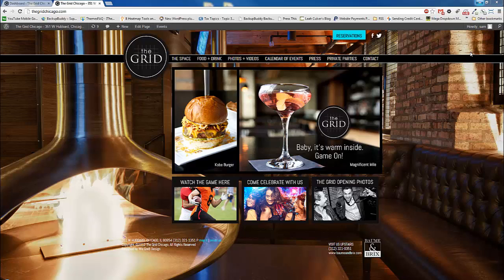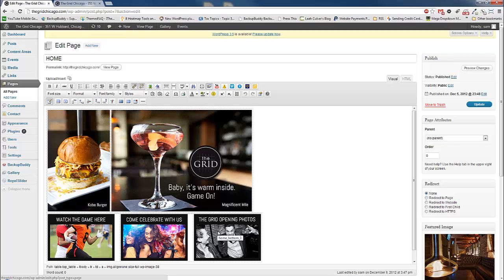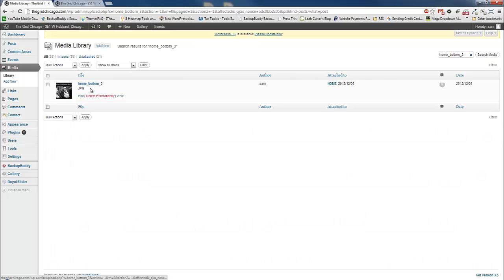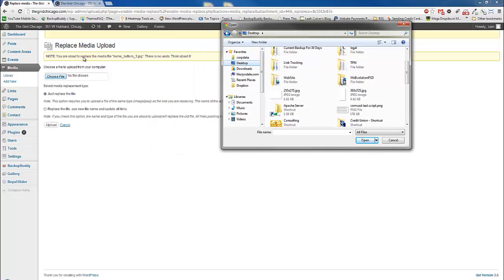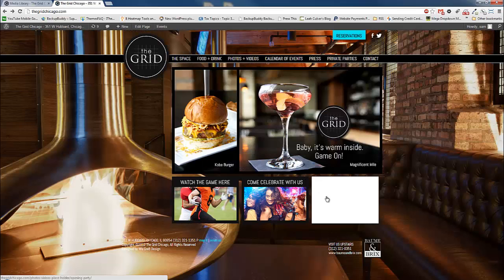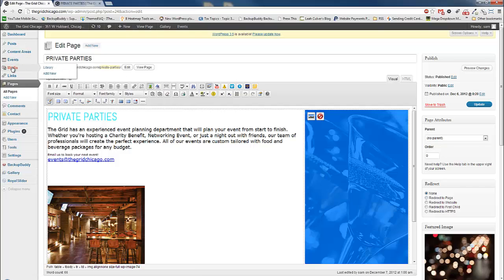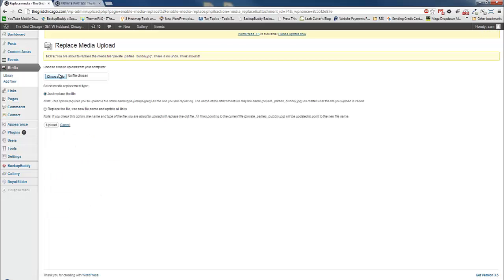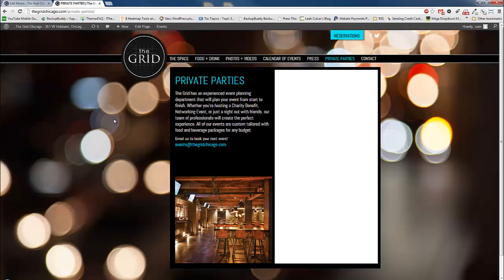The Grid Chicago Restaurant - Swapping Images In WordPress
In this video we'll show you all the tricks needed to smoothly swap out images on your home page and throughout your site.  Using WordPress, changing out images is a breeze, and after watching this video you'll have all the necessary info to make changes!

About:
The Grid is a new and upcoming bar in downtown Chicago on Hubbard St.  Modern, rustic, and vibrant, The Grid is the place to be when enjoying the Chicago nightlife.  Earning fabulous reviews on Metromix, Yelp, and OpenTable.  This contemporary bar features beautiful fireplaces creating an absolutely amazing atmosphere.